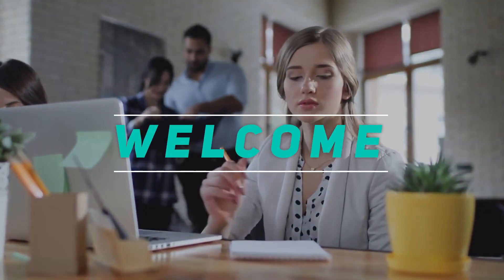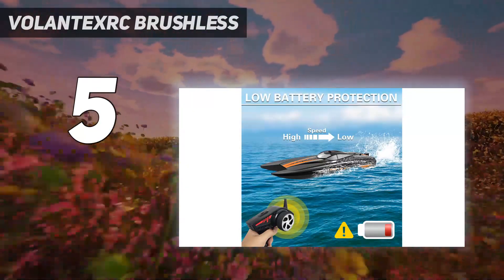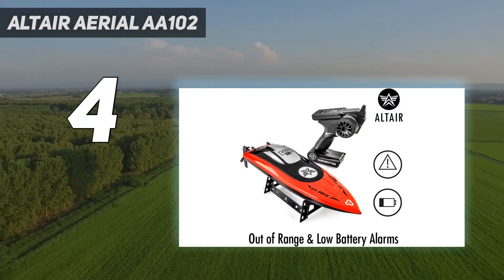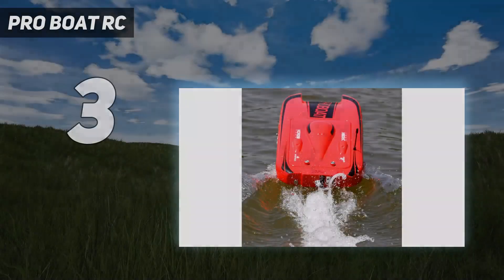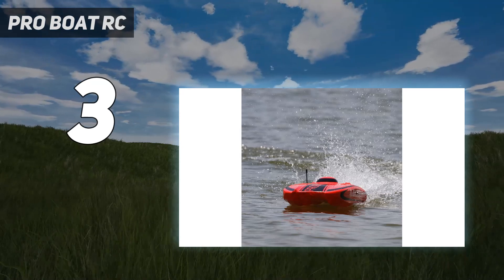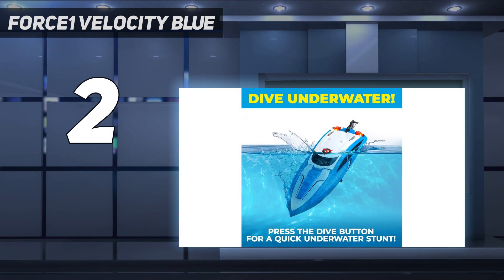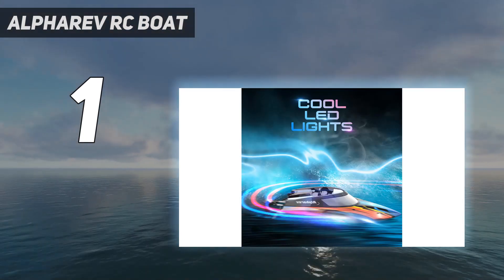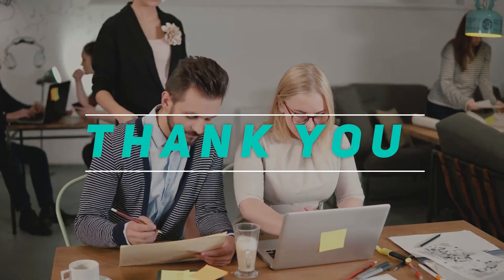Top 5 Best RC Boats 2024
Here is the Updated Prices of the Best Rc Boats in 2023!

Things that we mentioned in this video:
1. ALPHAREV RC Boat - B0CFF3CGJ8
2. Force1 Velocity Blue - B073WJGD8V
3. Pro Boat RC  - B00NAZIJRI
4. Altair Aerial AA102 - B088P7MJQN
5. VOLANTEXRC Brushless - B09JWJGR6T